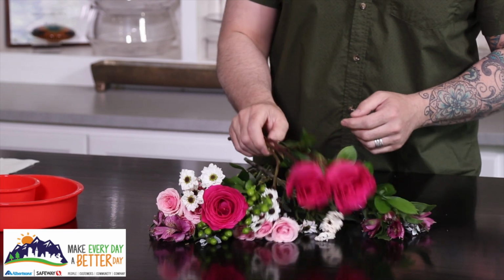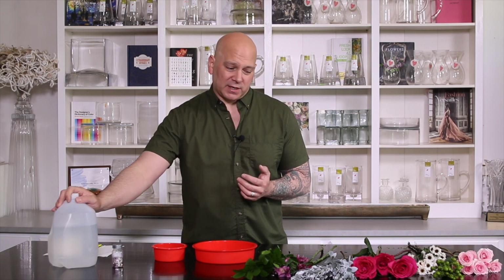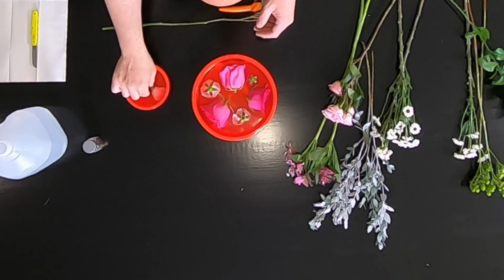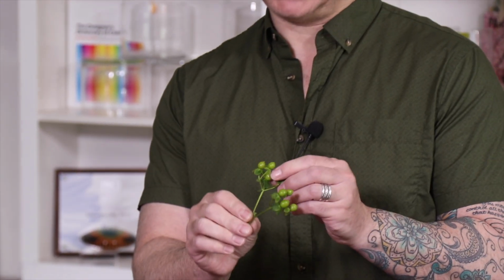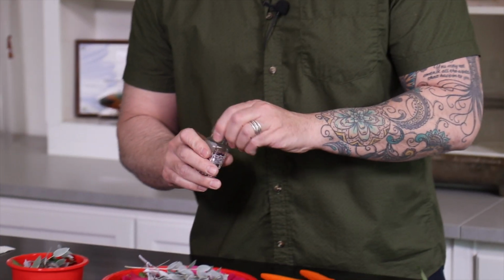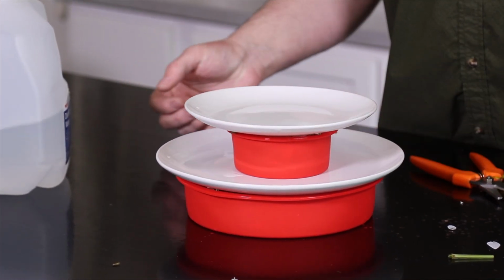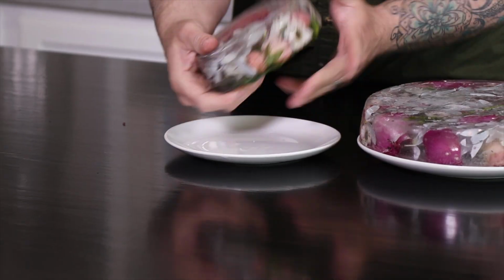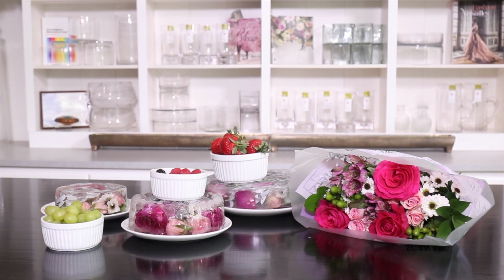(June) Flowers Frozen In Time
This month we will create frozen flowers. Creating ice floral designs is a perfect way to enhance your next event. You can utilize the floral ice for decor, to keep items chilled and to WOW your guests! Join me as we create a unique design that everyone can create.